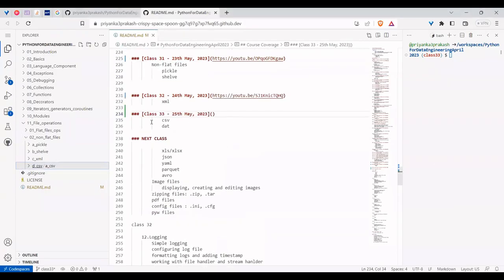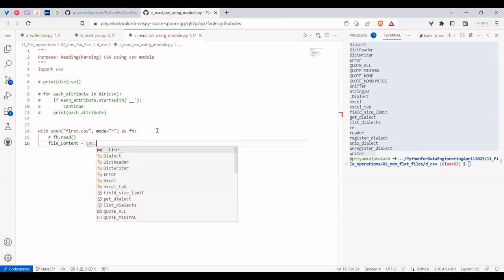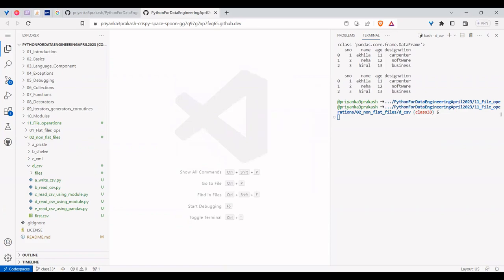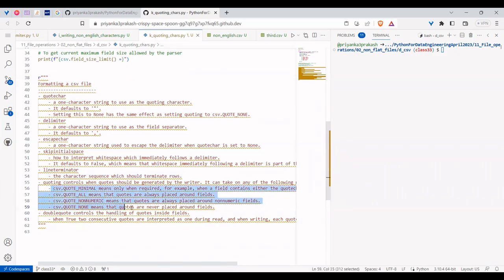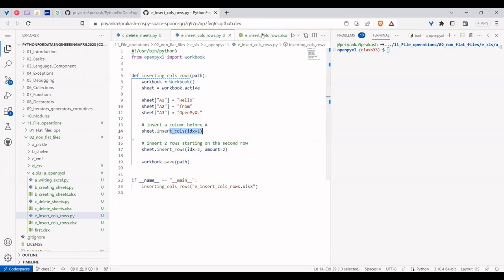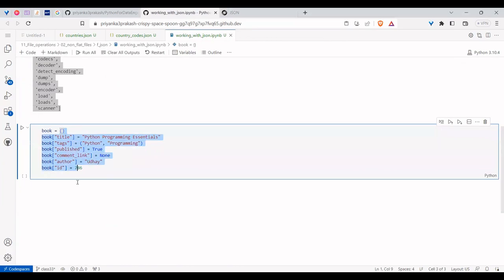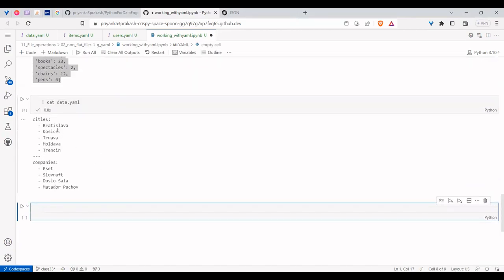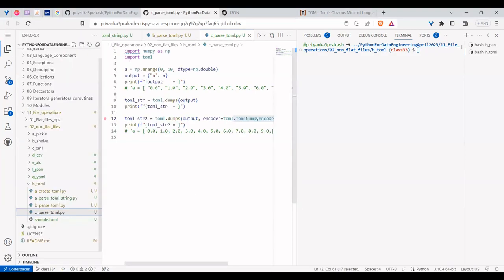class33 CSV Excel JSON YAML TOML files